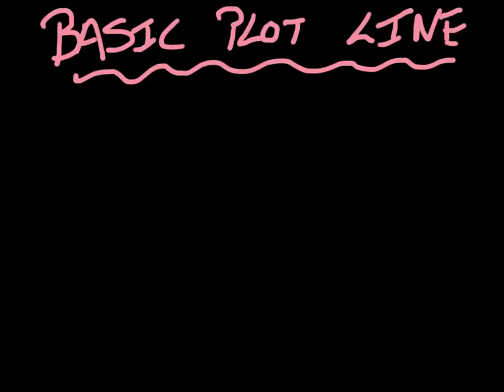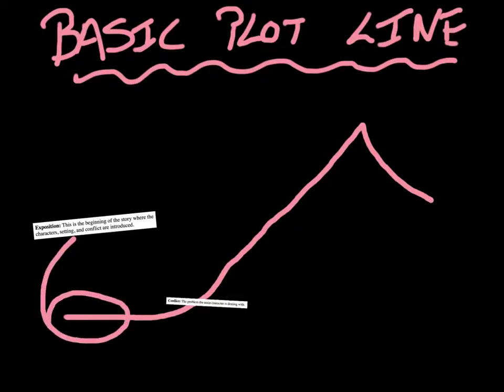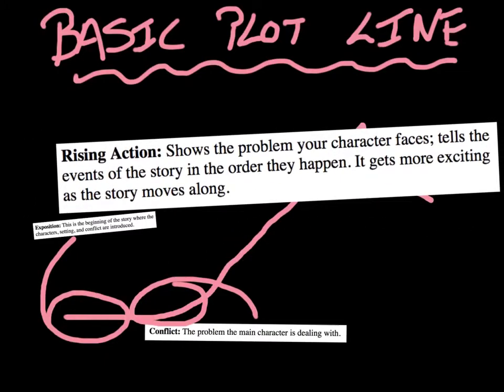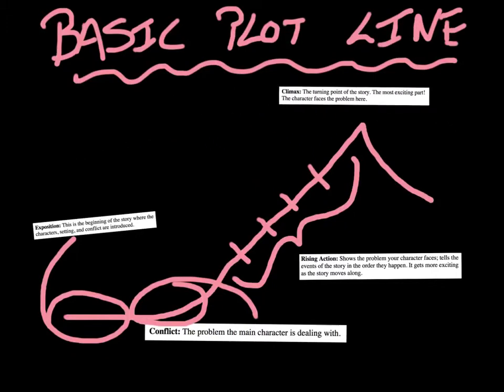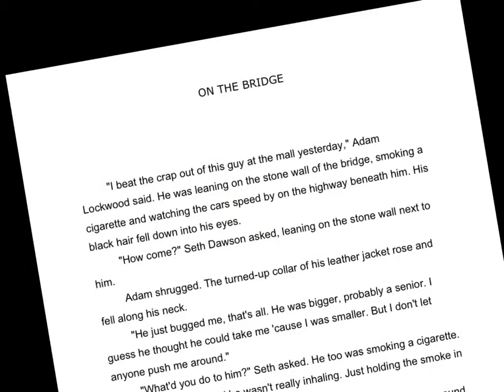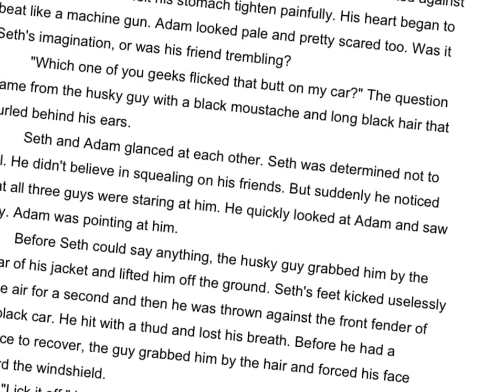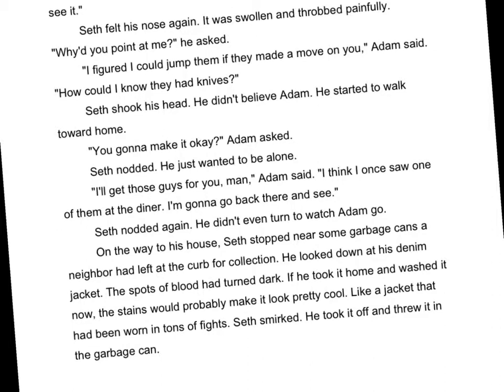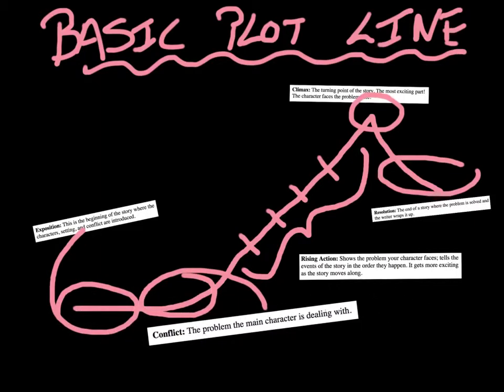Basic Plot Structure and Vocab Video